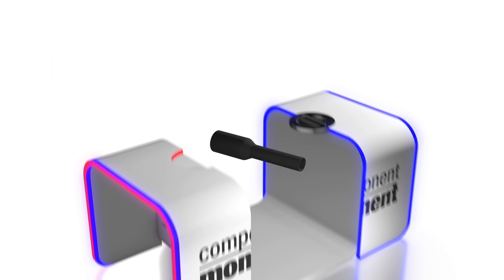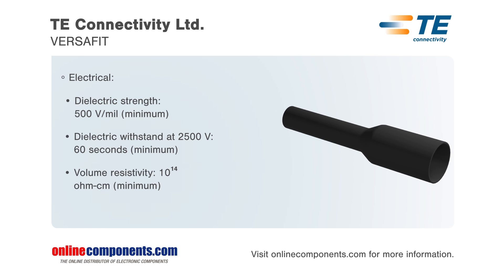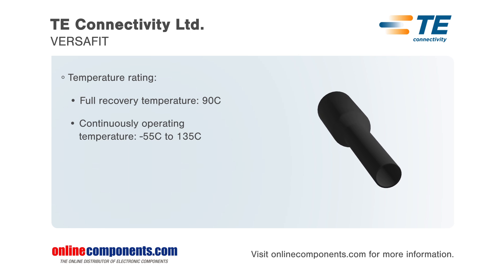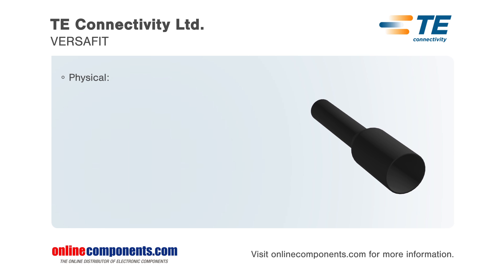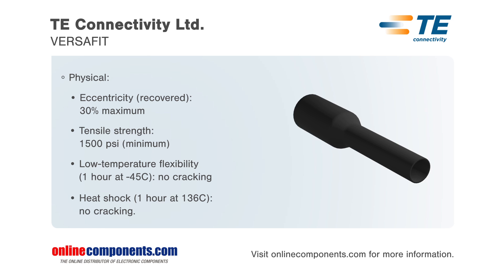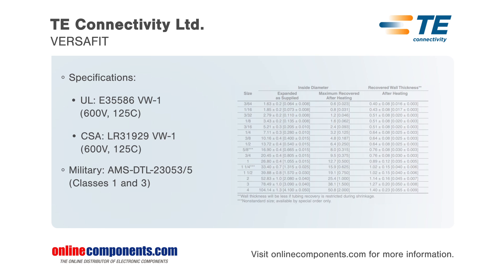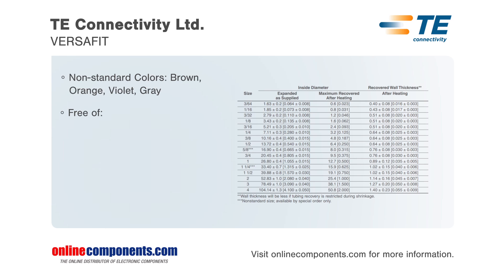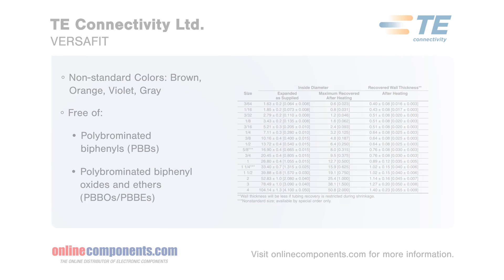Component Moment: TE Connectivity VersaFit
TE Connectivity offers their VersaFit heat shrinkable tubing. VersaFit tubing made from a specially formulated cross-linked polyolefin provides high flame retardance, excellent flexibility, and a low shrink temperature which reduces installation time. This cost-effective tubing is ideal for both
military and commercial applications and when compared to non cross-linked materials it offers a higher temperature rating, exhibits better thermal stability, and yields greater resistance to
physical abuse. VersaFit tubing performs a variety of functions such as electrically insulating inline
components, splices, and disconnect terminals; additionally it bundles wires for very flexible light duty harnesses, as well as provides color coding to wires, cables, terminals and components.
Standard tubing colors include black, white, re, blue, yellow, and green. Outside diameter sizes range from 4 inches down to 360 fourths of an inch.

VersaFit heat shrink tubing encapsulates components, splices, and terminations where moisture resistance and mechanical protection are required. This RoHS compliant tubing has a 3:1 shrink ratio and is available in many colors and diameters. Minimum shrink temperature is 125°C. Once it is applied it can operate in temperatures from -55°C to 110°C.
Tensile Strength: 1500 PSI